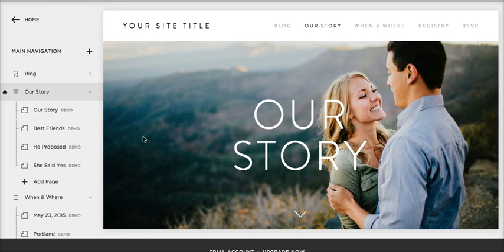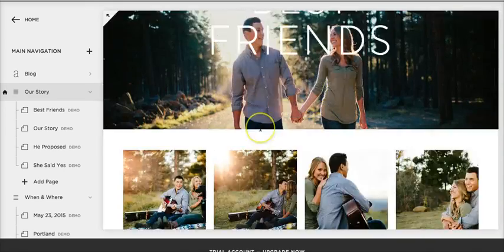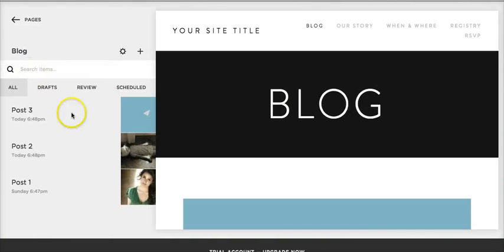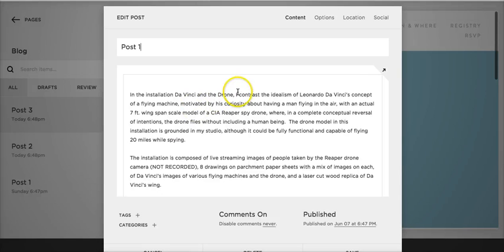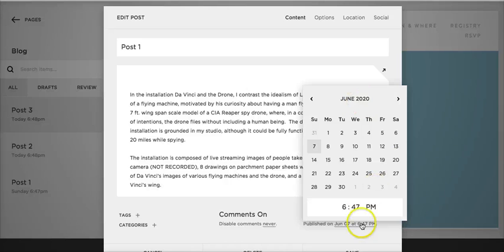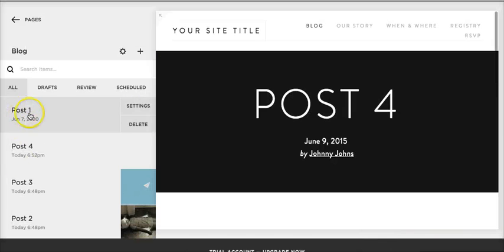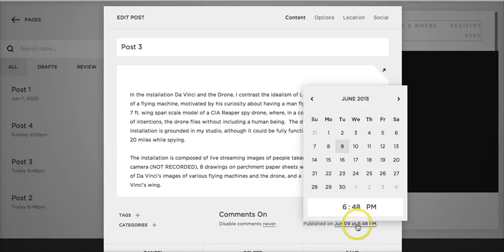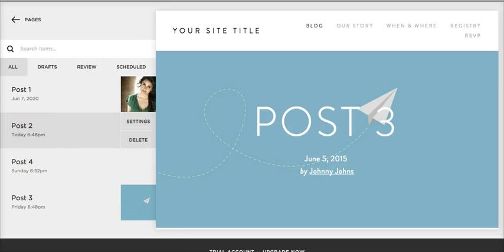Change Blog Post Order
Change the display order of your Squarespace blog post pages without any code.